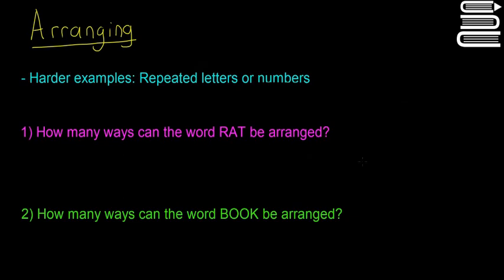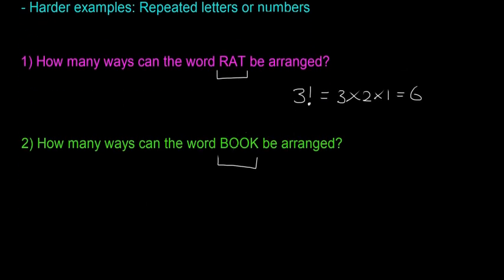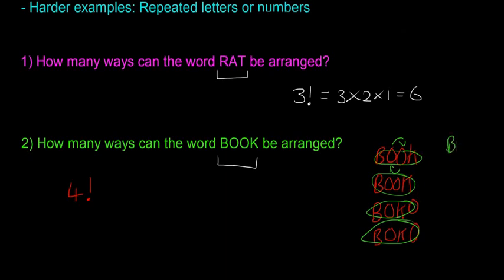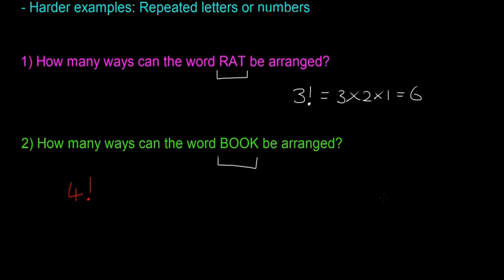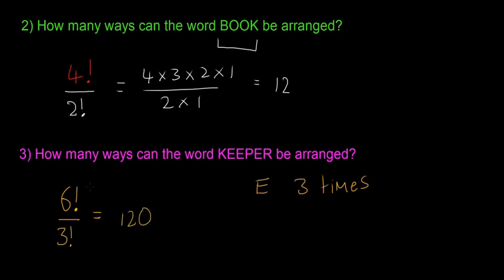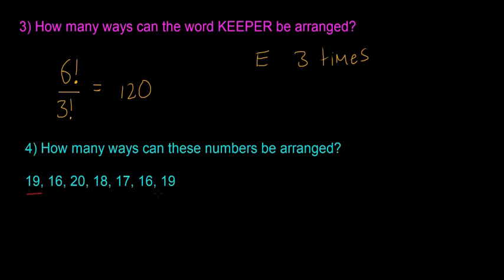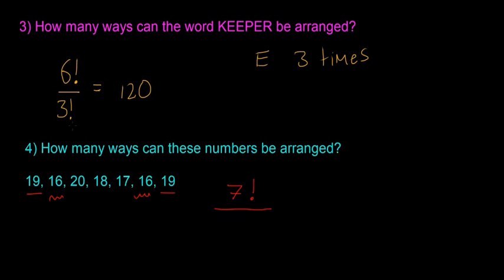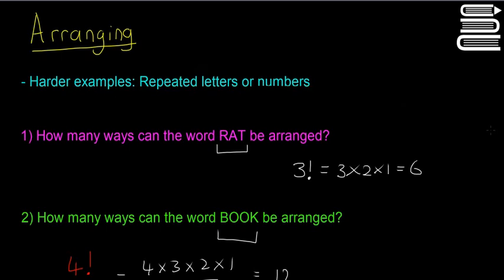Leaving Cert Maths - Probability 24 - Arranging